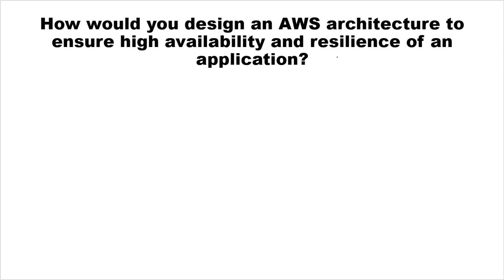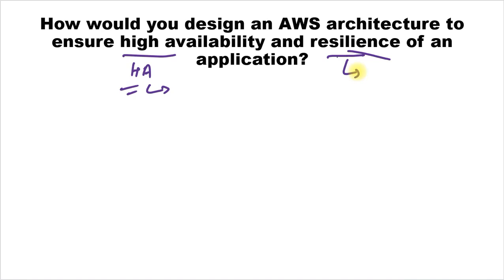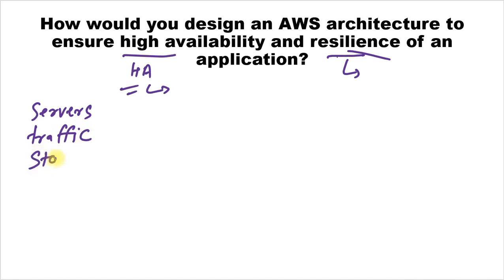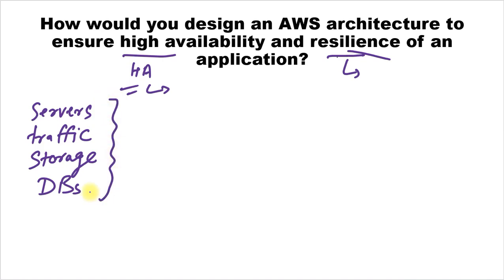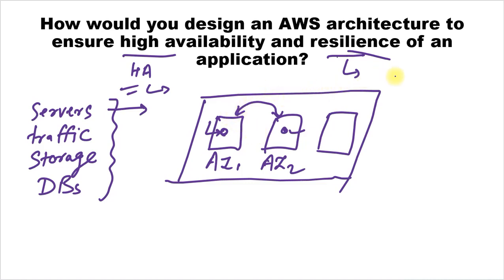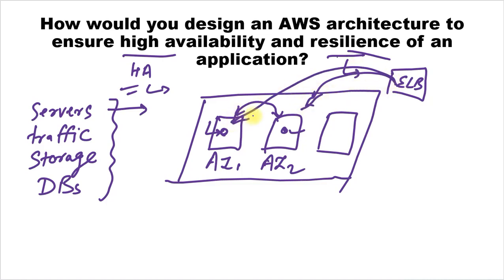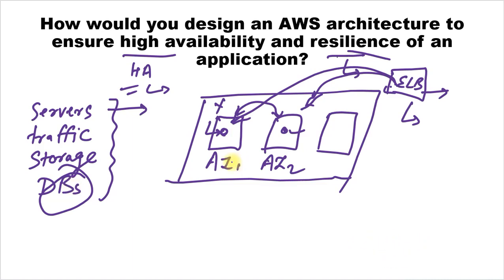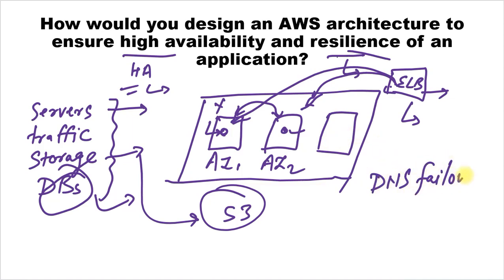How to design an AWS architecture to ensure high availability and resilience | AWS Solutions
In this video, we will understand the key component and approach to design HA and resilience solutions for AWS architecture.